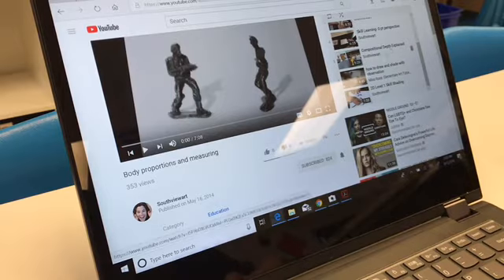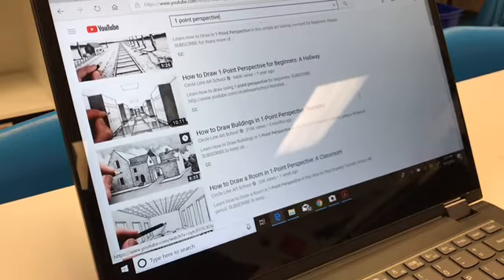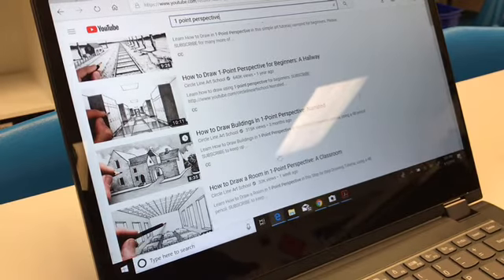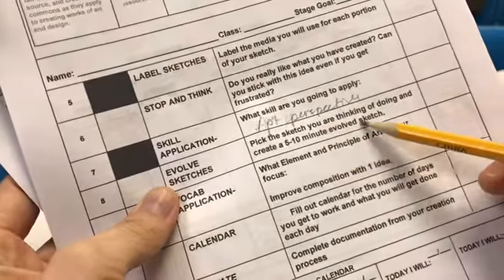Steps 7 and 8 TAB Project